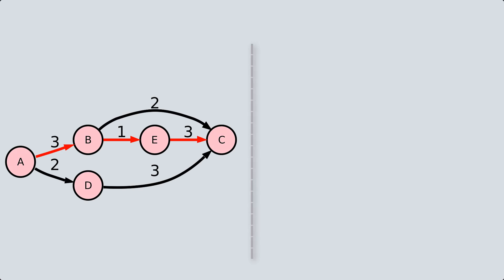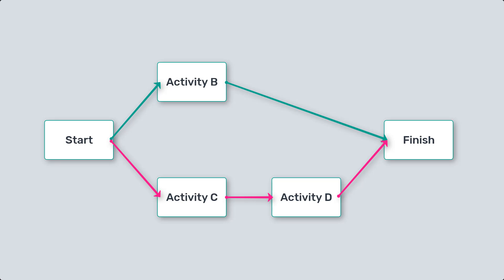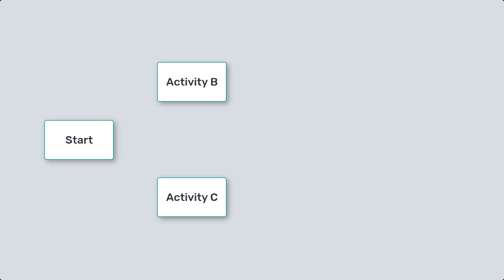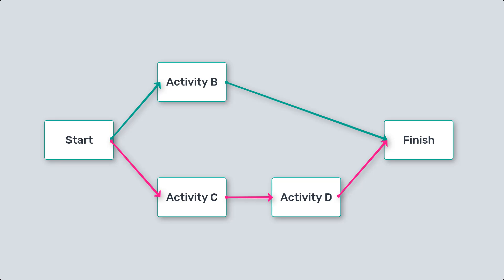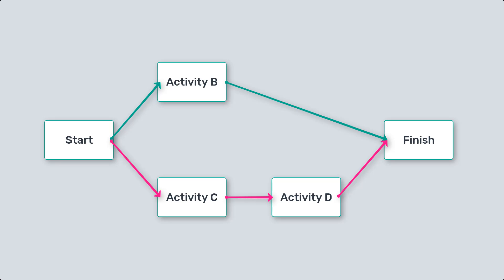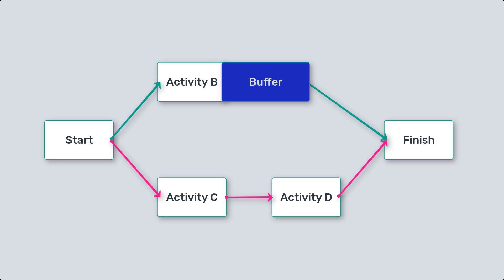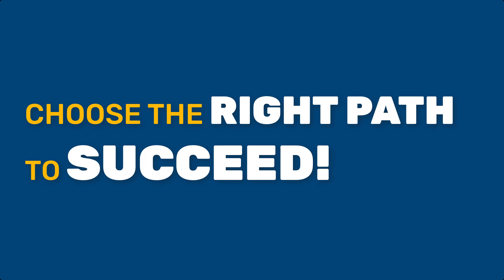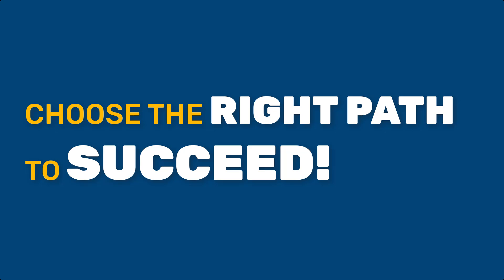What is the Difference between Critical Path and Critical Chain?